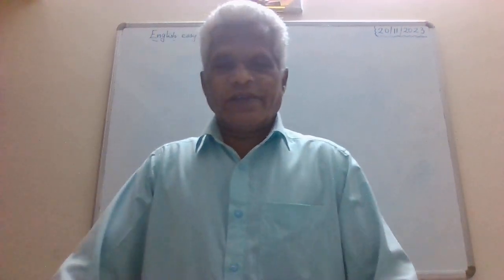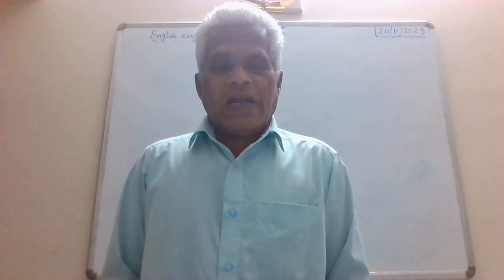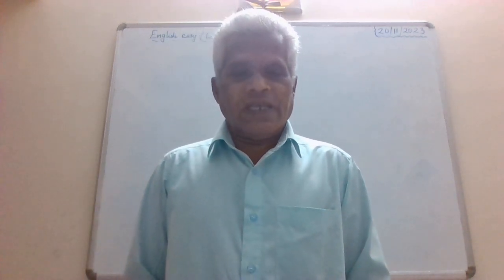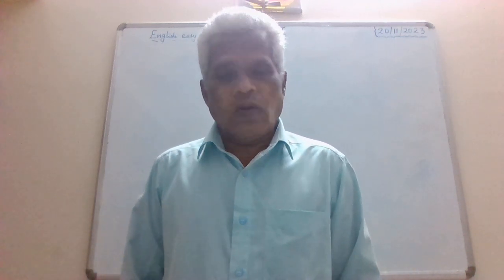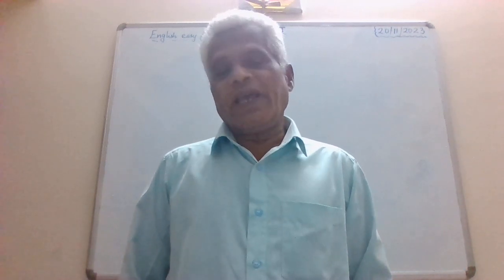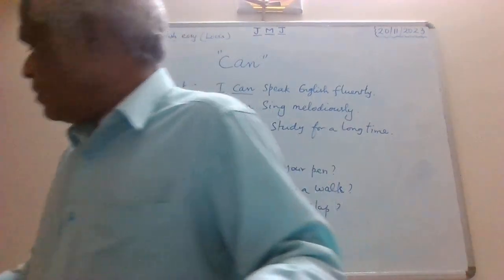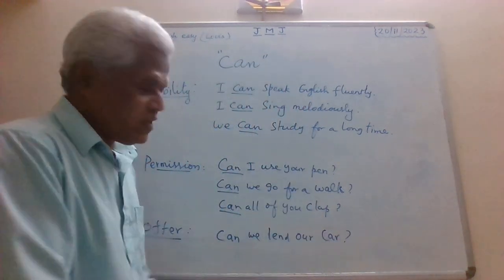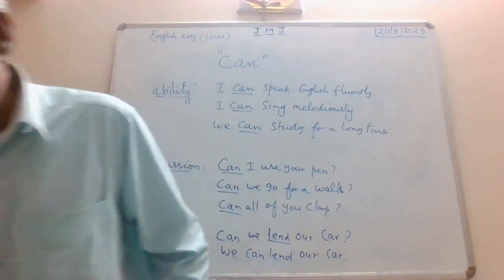The roles of "Can" in English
The roles of "Can" in English is the title of this video. The auxiliary verb, 'can' plays different roles in English especially in writing with various functions. This is one of the Modal Auxiliaries. There are four functions with which we can understand the uses of 'can' in English. The first one is that the verb 'can' helps us to understand 'ability'. For example. I can speak English fluently. Secondly, 'can' helps us to understand the role of asking permission. For example, Can I come with you to watch a movie?. Thirdly, 'can' is used to understand 'offer'. For example, I can lend my pen. Fourthly, 'can' is used to 'request' something. For example, Can I borrow your book please?. Therefore, by using the modal auxiliary, 'can', one can easily not only improve in spoken English but also use the modal verb to show that it is capable of playing many roles as far as the grammar is concerned.